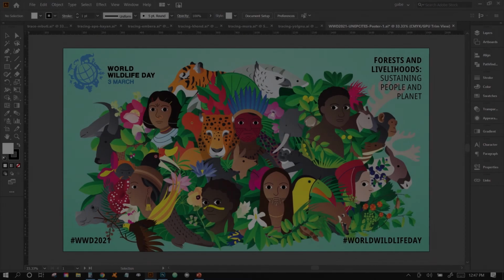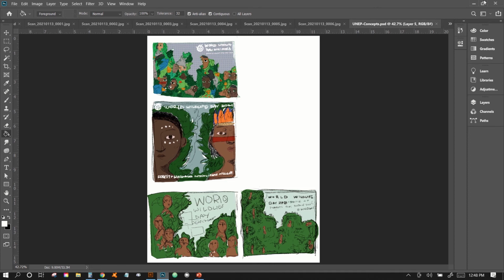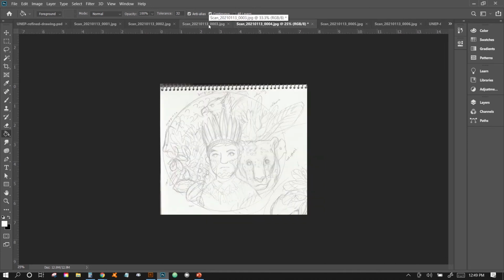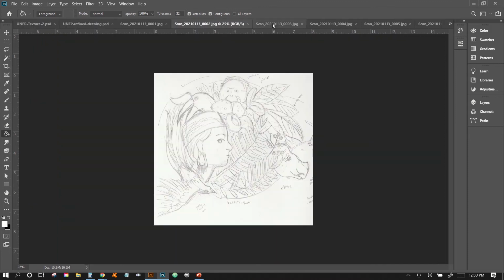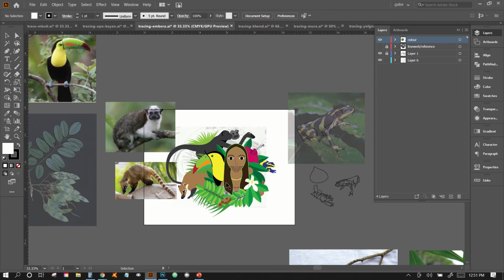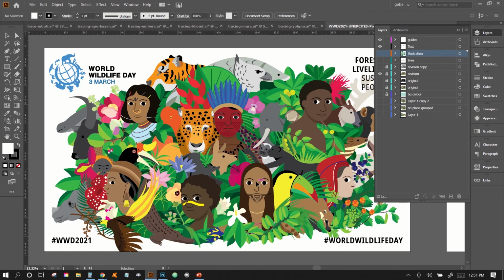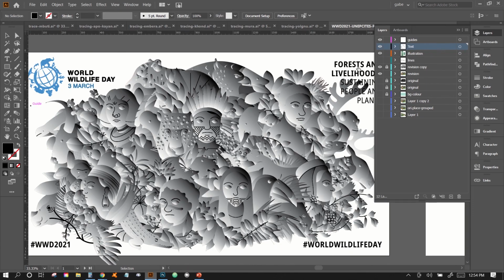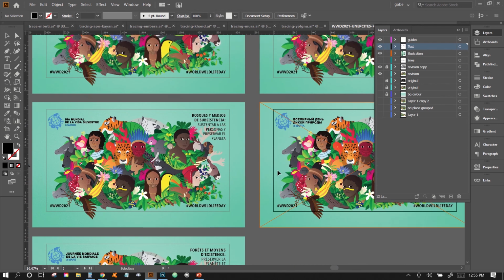Photoshop and Illustrator Process Video for World Wildlife Day 2021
In this video, I (very) briefly describe my process of using Adobe Photoshop and Illustrator to make the World Wildlife Day 2021 Poster. Hopefully, you find it helpful! Let me know if you have any questions in the comments below!

World Wildlife Day 2021 | Forests and Livelihoods: Sustaining People and Planet